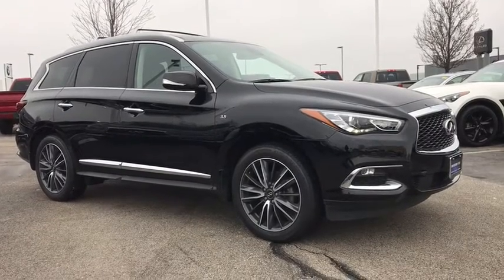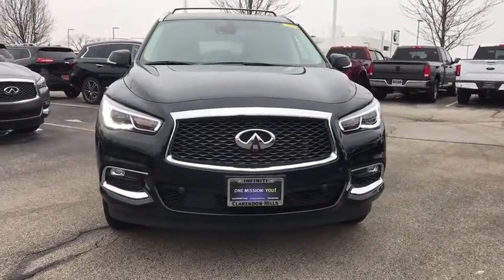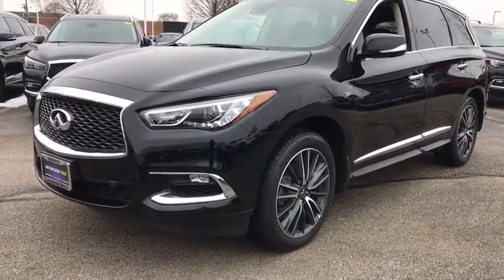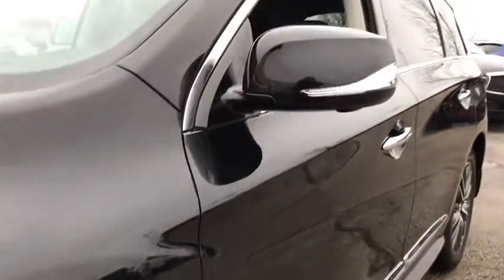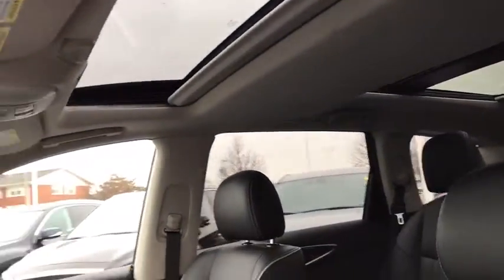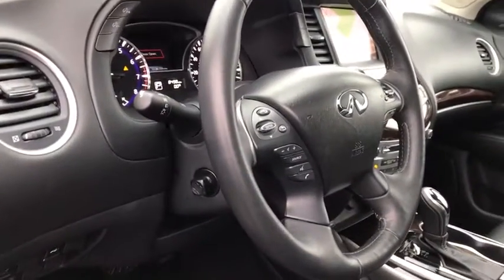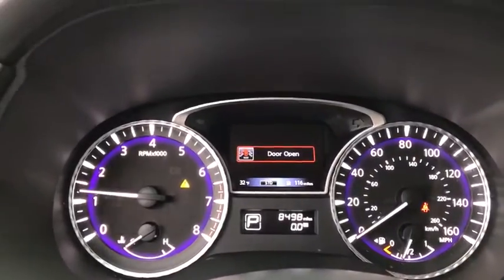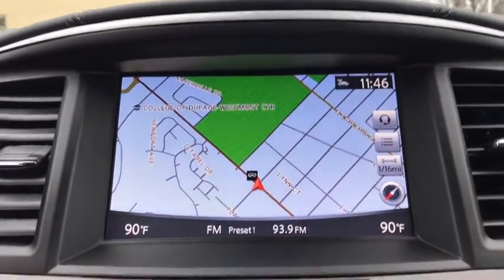2020 INFINITI QX60 Downers Grove, Elmhurst, Lisle, La Grange, Westmont, IL SL0035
Black Obsidian Used 2020 INFINITI QX60 available in Clarendon Hills, IL at Infiniti of Clarendon Hills. Servicing the Downers Grove, Elmhurst, Lisle, La Grange, Westmont, IL area.

415 E. Ogden Ave

** INFINITI CERTIFIED w. 6Yr or 75,000 INFINITI CPO WARRANTY **brbrCARFAX One-Owner. Clean CARFAX. Certified. 2020 INFINITI QX60 LUXE CERTIFIED - Essential - ProActive - Sensory AWDbrbr1st & 2nd Row Unique Hour Glass Seat Quilting, 2nd & 3rd Row Moonroof w/Power Rear Sunshade, 3rd row seats: bench, 4-Wheel Disc Brakes, ABS brakes, Active Cruise Control, Active Trace Control, Advanced Climate Control System, Around View Monitor w/Moving Object Detection, Automatic temperature control, Backup Collision Intervention (BCI), Blind Spot Intervention (BSI), Blind Spot Warning, Bose CenterPoint 15-Speaker Sound System, Climate-Controlled Front Seats, Distance Control Assist, Electronic Stability Control, Essential Package, Four wheel independent suspension, Front & Rear Sonar Sensors (2FR/2RR), Front fog lights, Fully automatic headlights, Heated 2nd-Row Seats, Heated door mirrors, Heated steering wheel, High Beam Assist (HBA), Illuminated Kick Plates (IKP), INFINITI InTouch w/Navigation & InTouch Services, Intelligent Cruise Control (Full-Speed Range), Lane Departure Prevention (LDP), Leather-Appointed Seat Trim, Maple Interior Accents, Motion Activated Liftgate, Navigation System, Power Liftgate, Power moonroof, Power Return 3rd Row Seat Back, ProACTIVE Package, ProASSIST Package, Radio: AM/FM/CD/MP3 w/Bose Premium Audio System, Rain-Sensing Front Windshield Wipers, Rear air conditioning, Reclining 3rd row seat, Remote keyless entry, Security system, Sensory Package, Steering wheel mounted audio controls, Traction control, Voice Recognition for Navigation Functions, Wheels: 20 15-Spoke Aluminum-Alloy.brbrINFINITI Certified Pre-Owned Less Than/Equal to 15,000 Miles Details:brbr * Limited Warranty: 72 Month/75,000 Mile from original in-service datebr * Roadside Assistancebr * Includes Rental Car and Trip Interruptionbr * Vehicle Historybr * 167 Point Inspectionbr * Transferable Warrantybr * Warranty Deductible: $0brbrbrThis pre-loved INFINITI has completed our strict 228-point INFINITI of Clarendon Hills/Westmont inspection.brbr** Every INFINITI of Clarendon Hills/Westmont pre-owned vehicle includes our Infinite Reward Loyalty Program benefits:brbrComplimentary Pickup & Delivery Valet Service**brCourtesy Exterior Car Wash**br10% OFF INFINITI Accessories**brPreferred Loaner Car Status.brbrContact INFINITI of Clarendon Hills at for Loyalty Rewards stipulations. INFINITI of Clarendon Hills is the newest INFINITI Dealer in Chicago, Illinois.brbrVisit for complete Infinite Rewards Program details. Infinite Rewards Benefits must be completed at INFINITI of Clarendon Hills/Westmont.